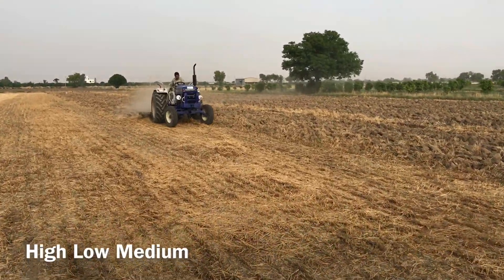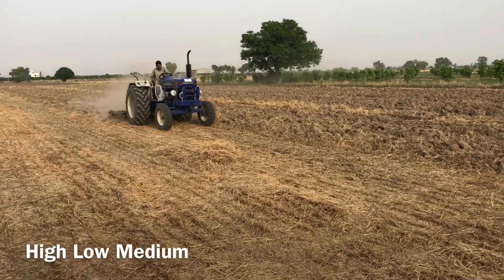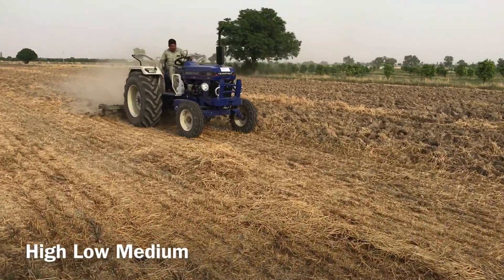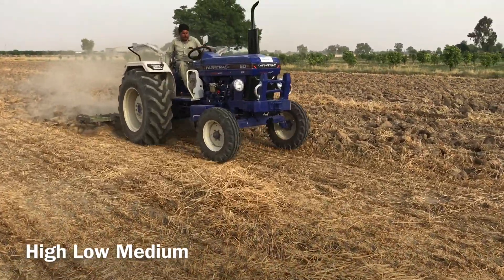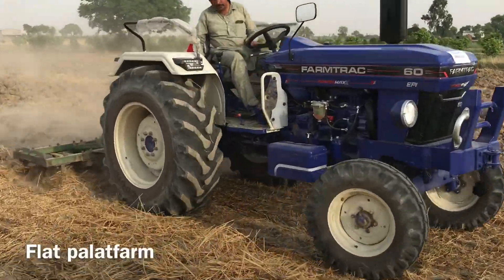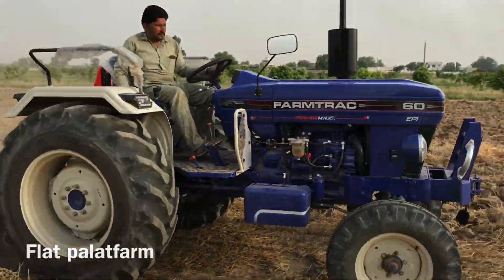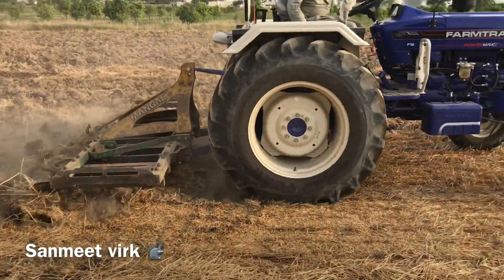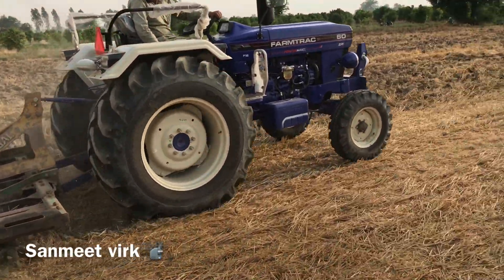UnLaunch Farmtrac 60 2022 Flat platfarm High Low Medium 15 Speed